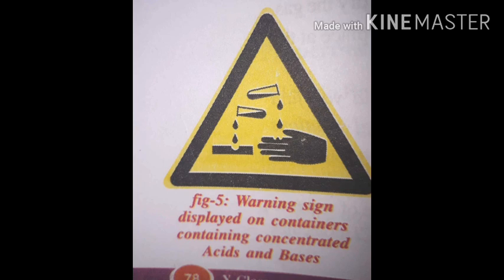10th class Chemistry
Dissociation of HCL and dilution of acid.